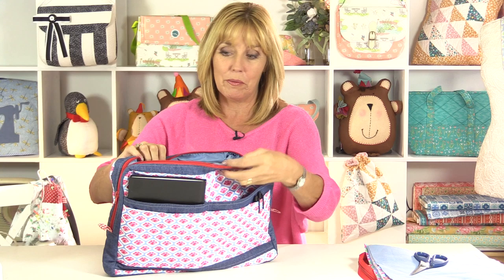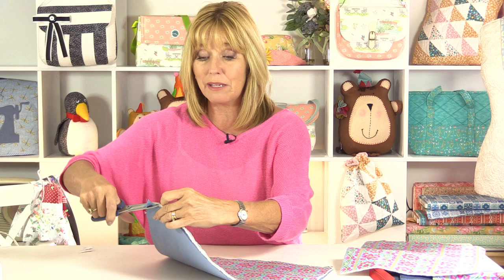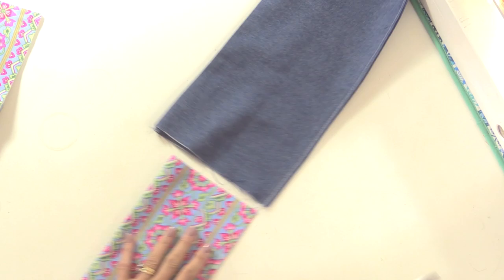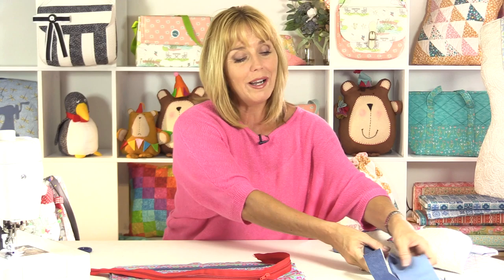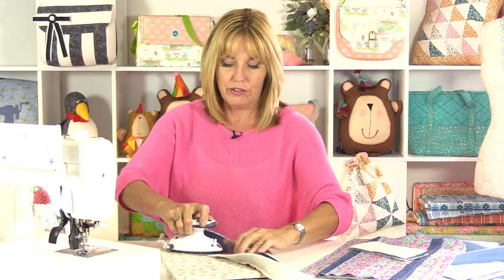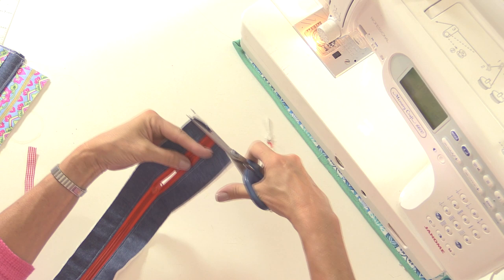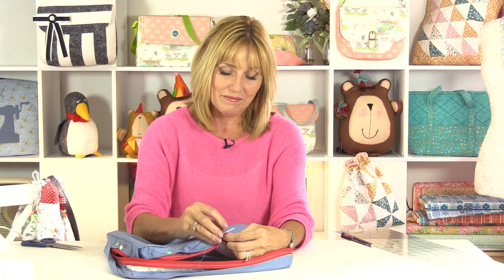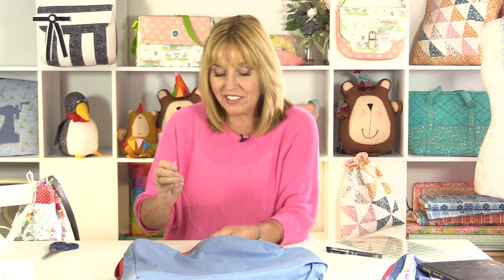DIY Laptop Bag Sewing Tutorial | Debbie Shore Sewing Projects | Create and Craft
Your laptop might look boring... but your laptop case doesn't have to! Discover how to create your own made-to-measure laptop bag that makes working on-the-move easy, with this fab sewing tutorial from Debbie Shore.

With this pretty laptop case under your arm, you'll be fully ready to make the most of your commute, and always prepared for the moment inspiration strikes. Featuring handy pockets perfect for tucking a notebook, your favourite pens and your mobile phone into, this gorgeous case ticks all the boxes. Check out Debbie's sewing video, and make your very own, so that being organised (and looking awesome!) for work is easy.